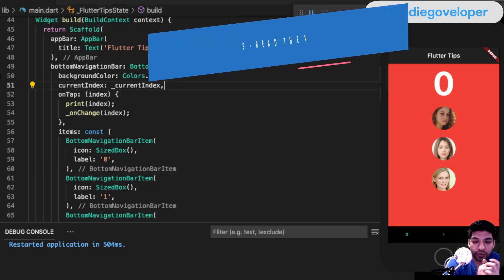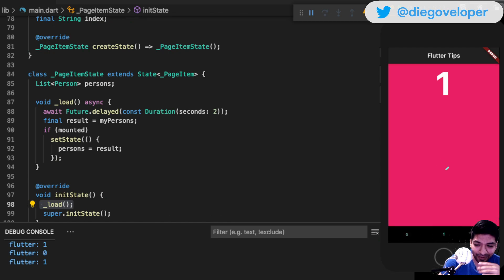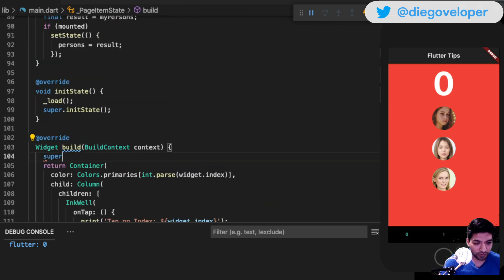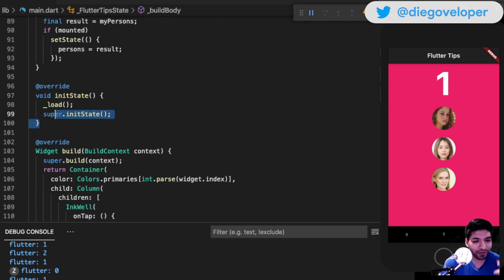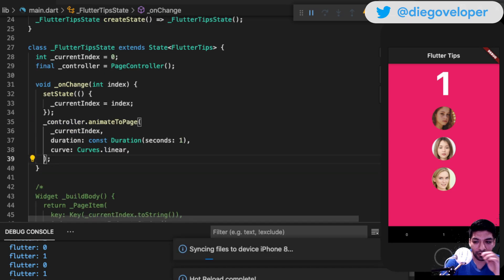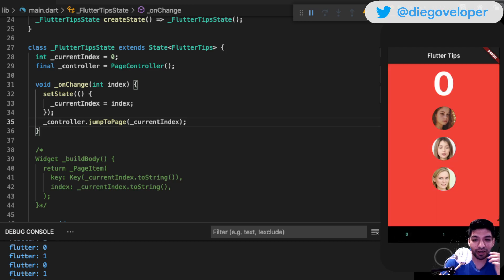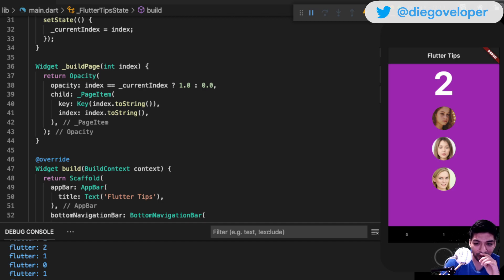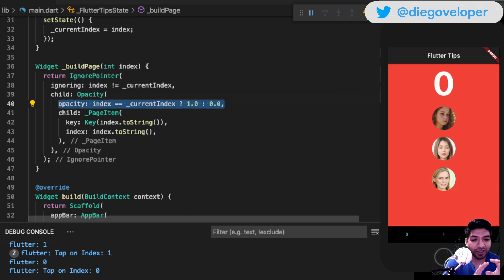Tutorial Flutter: Preserva el estado del Widget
Como preservar el estado de tu widget.
Conoce más acerca de los widgets dentro del árbol y como podemos evitar que se vuelvan a crear con llamadas asíncronas.
Persistir estado de Widget.
Persist widget state.

📌  English subtitles - Two options
(1) Click on the “Settings” icon, select “Subtitles/CC,” and select "English".
(2) Mute and speed up the video, play your favorite music and imagine this is a speed code video 😄

💻  My Setup:
Standing Desk
Anti Fatigue Standing Desk Mat
Monitor Arm
Macbook Arm
Macbook Tray
Macbook Vertical Stand
Camera Mic
MultiPort Adapter USB-C
Phone Holder
Wood Keyboard Tray
Microphone Stand
Mouse Logitech
Mouse Pad Razer
Strip Lights

Feel free to use my code from the video to your projects, just don't forget to give me the credits adding my twitter and youtube channel in your comments or network where you use it :).

0:00  Intro
03:15 PageView
04:53 Stack (Not recommended)
07:23 IndexedStack